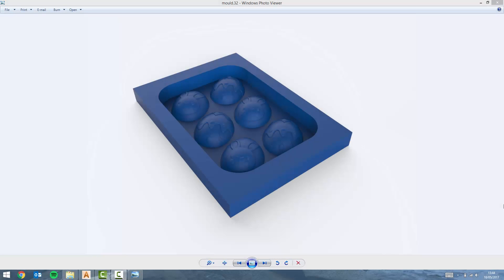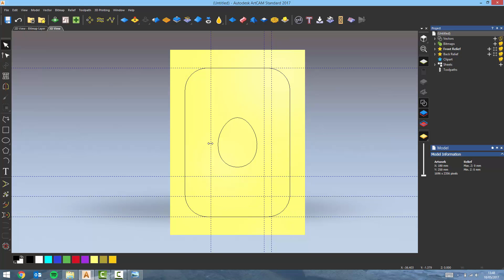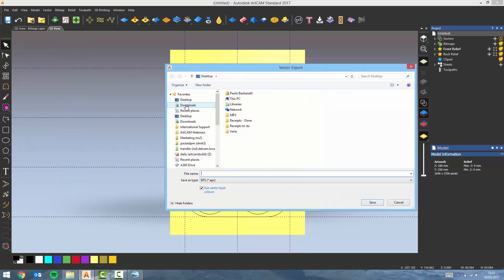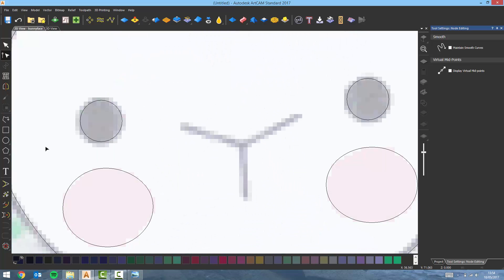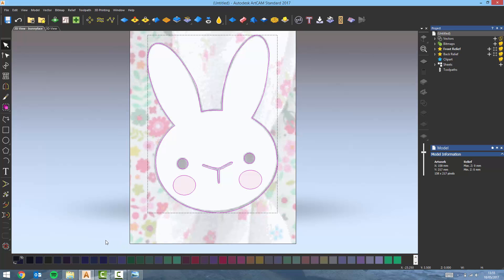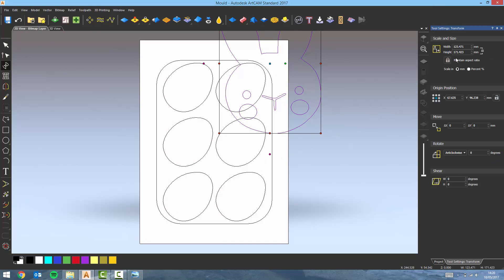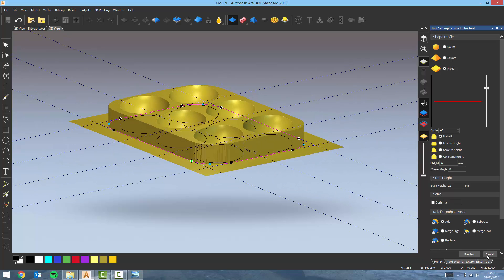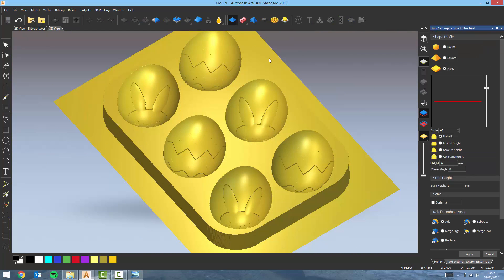Learn how to make a chocolate mold - ArtCAM 2017